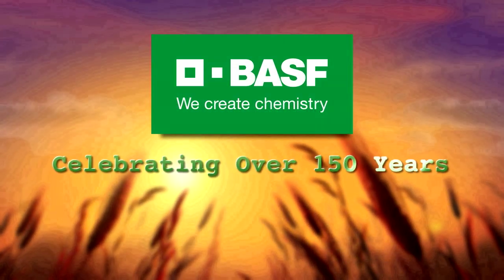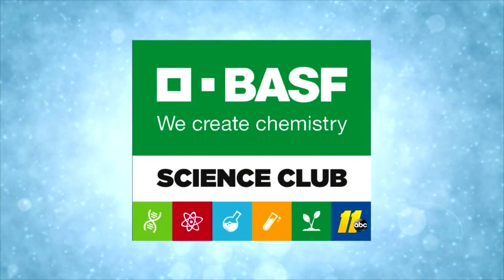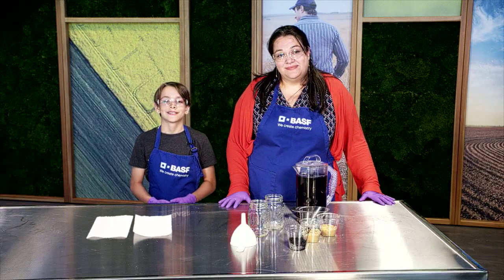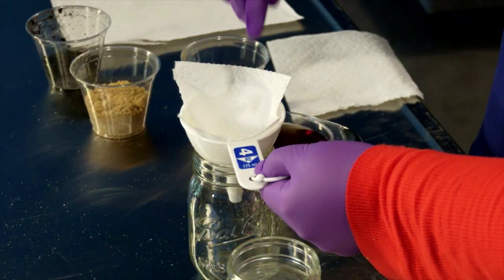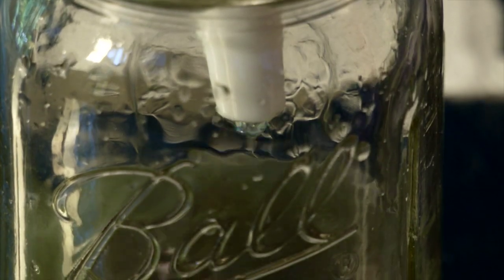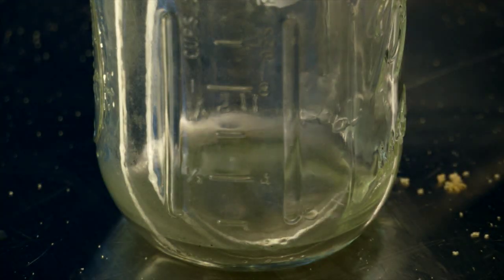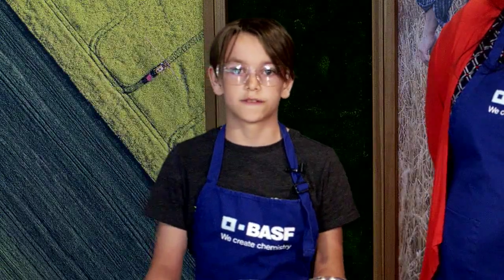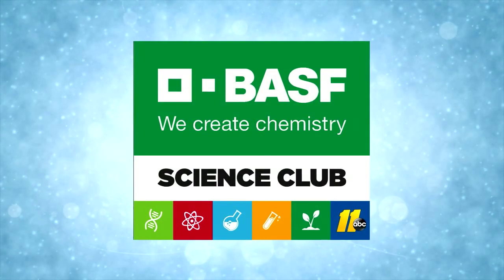Filtering with Soil vs Sand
Soil is a powerful filter and is important to what we eat and drink! It helps filter rainwater, chemicals, and waste into clean water. Watch this work before your eyes in this experiment with BASF Science Club!